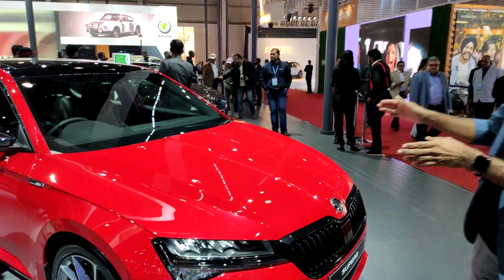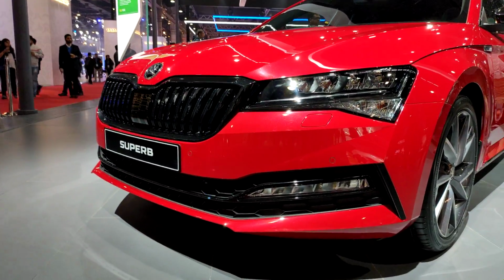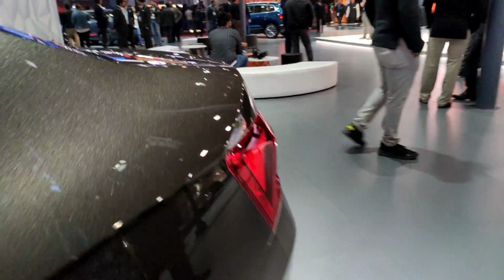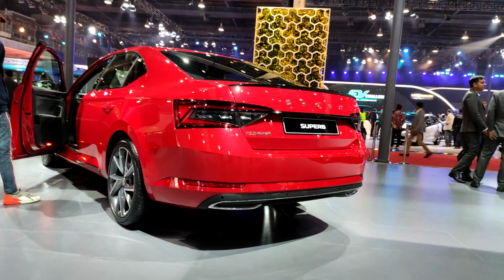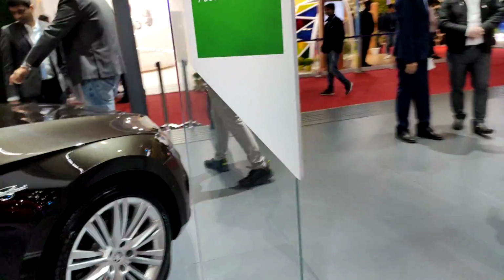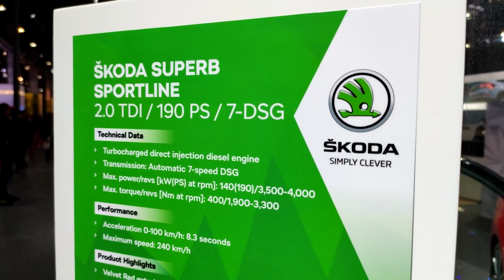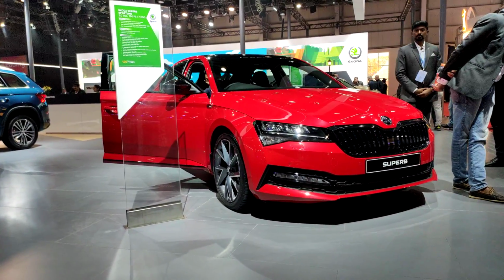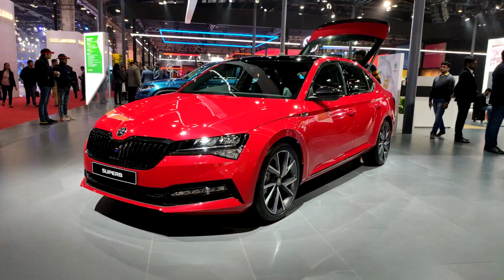2020 Skoda Superb (facelift) walkaround review | Auto Expo 2020 | OVERDRIVE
The Skoda Superb gets an updated face for 2020 and a new engine. Watch the video for the details.